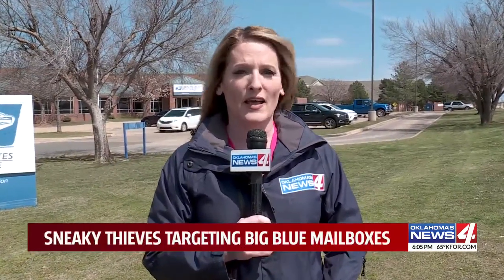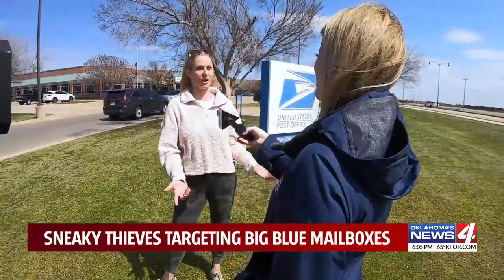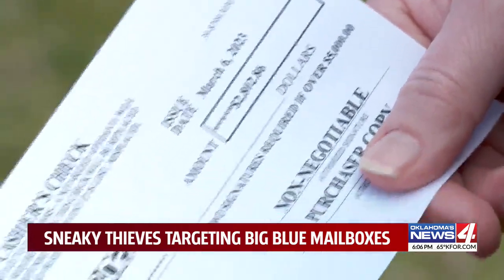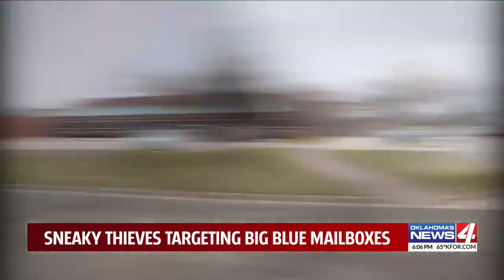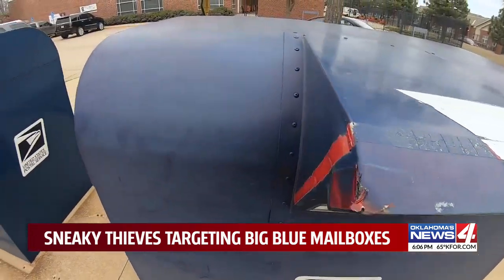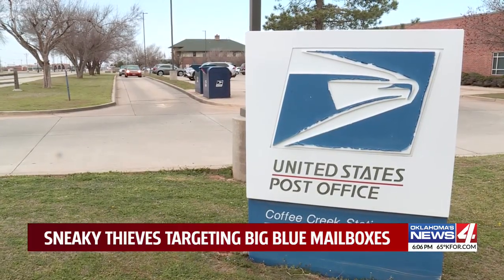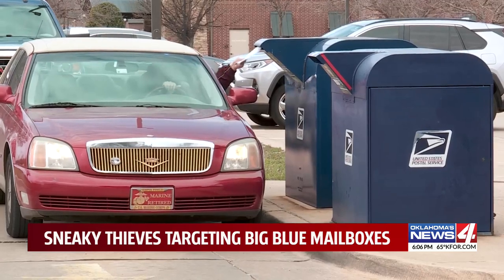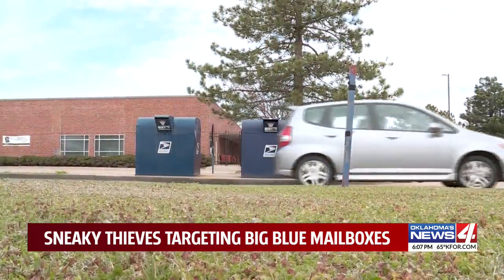Sneaky thieves targeting big blue mailboxes